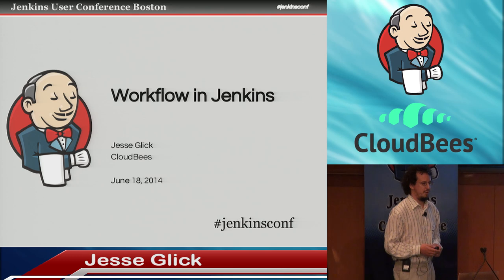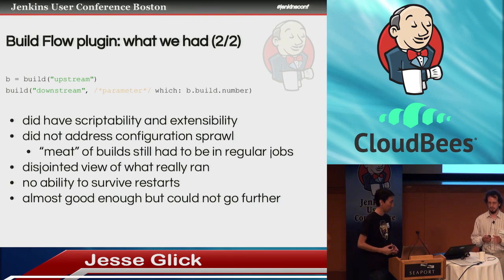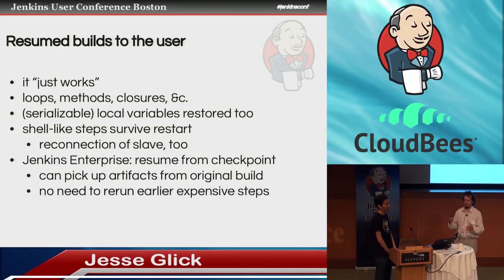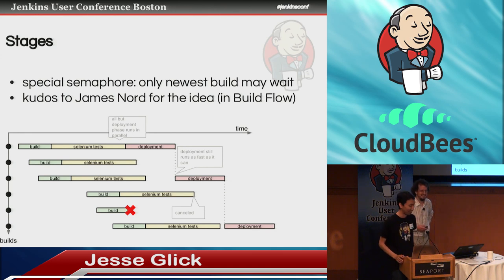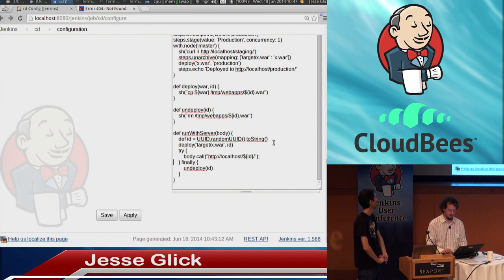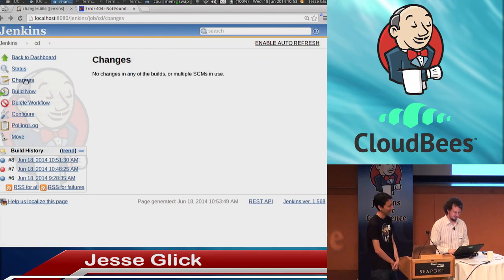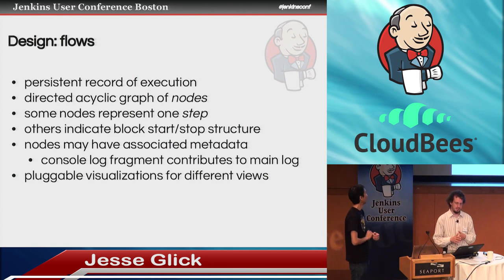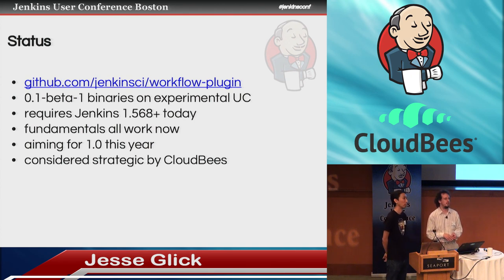JUC Boston: Workflow in Jenkins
By, Jesse Glick, CloudBees, Inc.

Jenkins has various ways to "chain" projects together: triggers, promotions, copied artifacts, etc. However, assembling these into a complex continuous deployment pipeline can be painful. A new open source job type is under development that lets you use a single, readable Groovy script to orchestrate long-running build processes on one or more slaves. Complex control structures, human interaction and restarting from checkpoints are all within scope. Come hear about this powerful new system and get involved